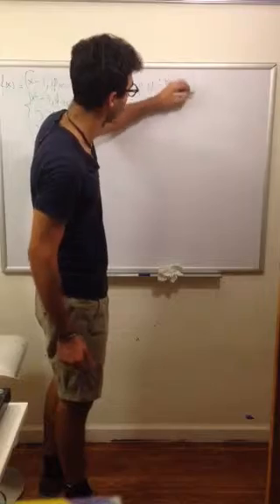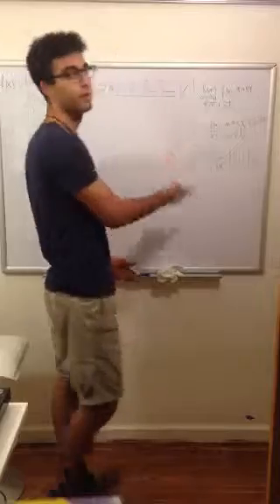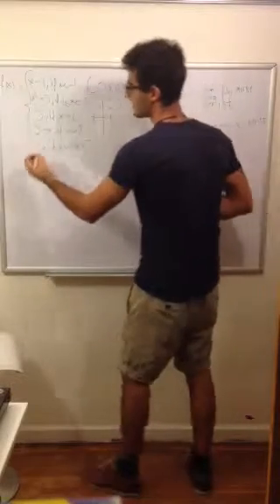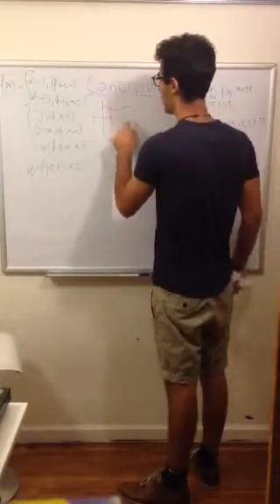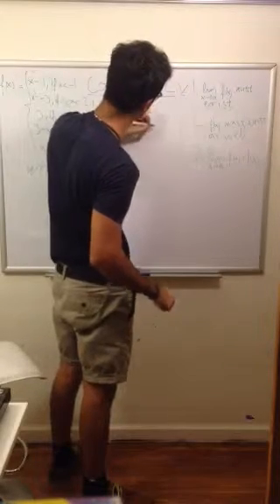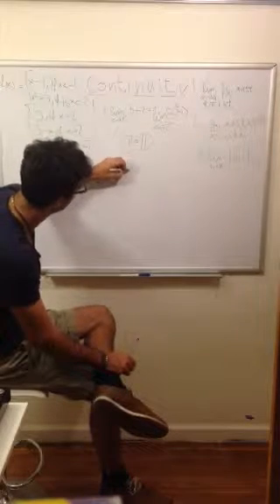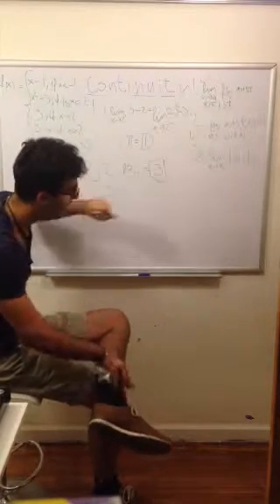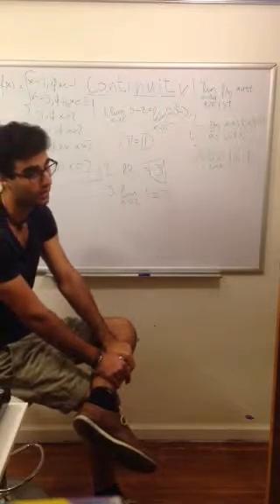Continuity Calc One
One little corrections: I accidentally have written twice 'when x is 2'. Please don't get confused by that.